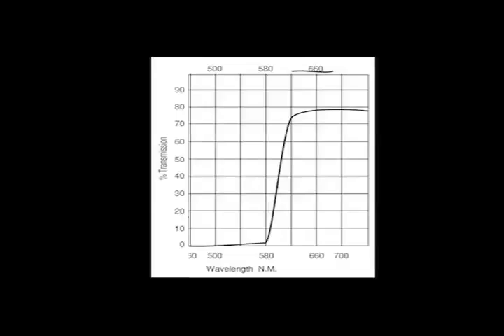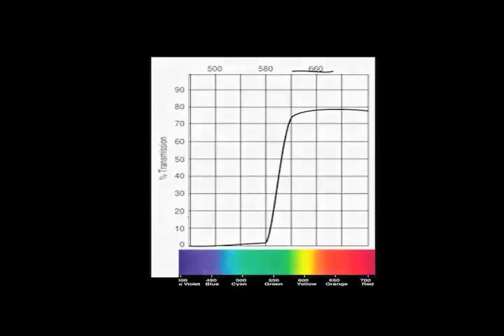Tutorial on Cinematography - Amazing Tricks with Camera Filters #1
The Cinematographer's best kept secrets

Director/Cinematographer Matthew Rosen explains techniques for penetrating skies on location shoots.

Basic Cinematography Syllabus
5 hours worth of high value knowledge

"early"